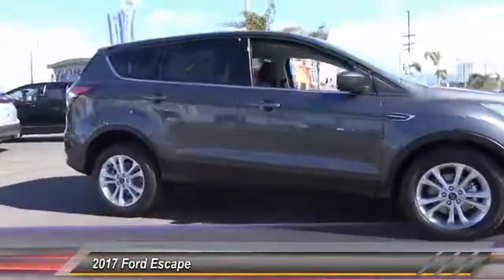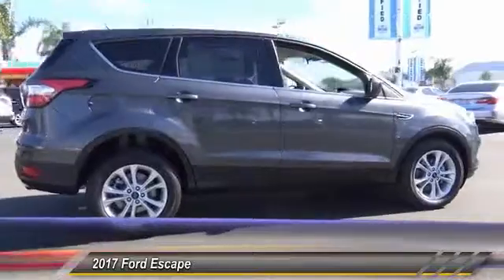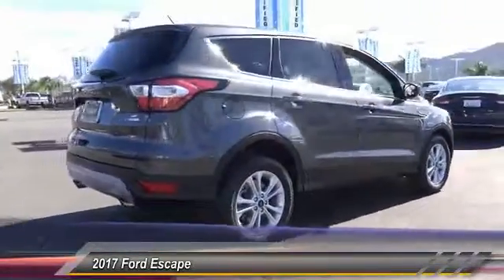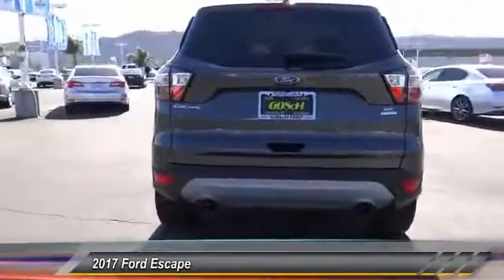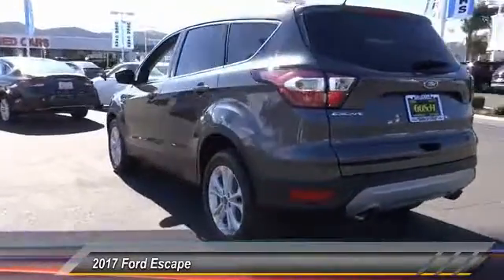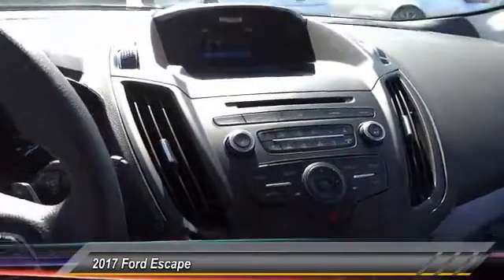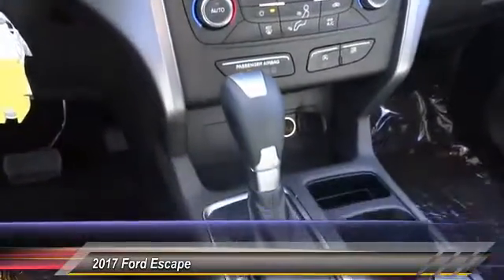2017 Ford Escape TEMECULA BEAUMONT MENIFEE PERRIS LAKE ELSINORE MURRIETA R171173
2017 Ford Escape SE FWD

26895 Ynez Rd.

GOSCH FORD TEMECULA PROUDLY SERVING TEMECULA, BEAUMONT, MENIFEE, PERRIS, LAKE ELSINORE, MURRIETA, AND SURROUNDING SOUTHERN CALIFORNIA LOCATIONS. THIS GRAY 2017 Ford ESCAPE IS EQUIPPED WITH A 1.5L Ecoboost Engine, AUTOMATIC TRANSMISSION, AND RECEIVES AN ESTIMATED 23 City/30 Hwy MPG. GOSCH FORD TEMECULA 26895 YNEZ RD. TEMECULA CA 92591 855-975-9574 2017 Ford ESCAPE SE FWD Stock #: R171173 | VIN: 1FMCU0GD9HUC80298 | 2017 Ford Escape SE FWD Gosch Ford Temecula